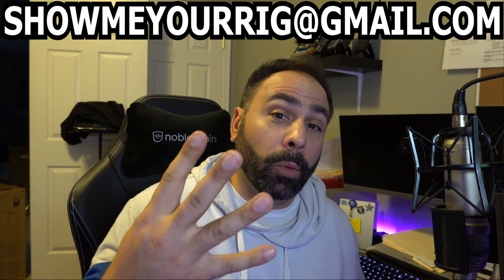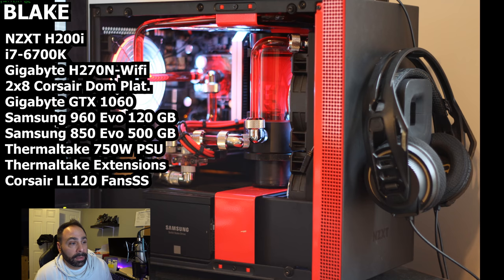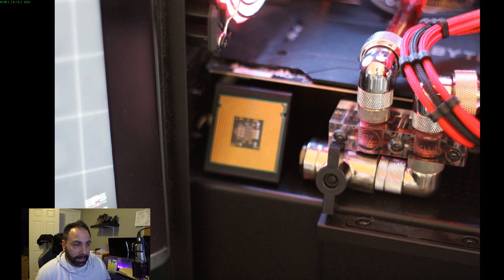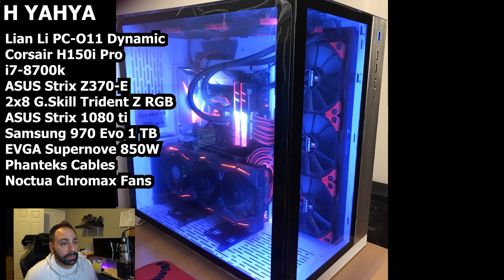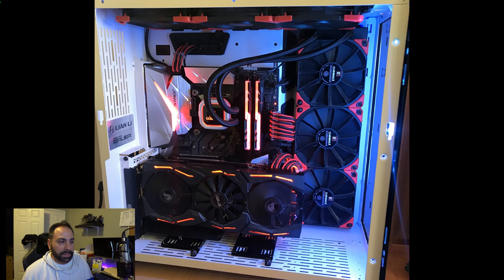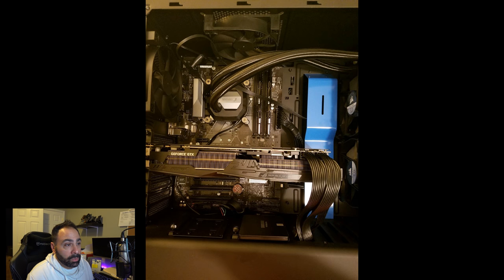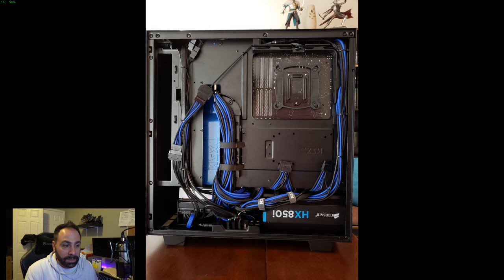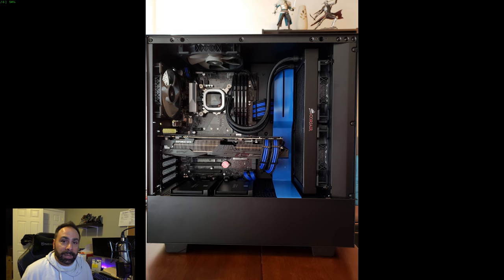Show Me Your Rig - Season 2 Episode 4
Viewer submitted PCs galore!

My Gear List:
3Pod Orbit 4 Section Carbon Fiber Tripod